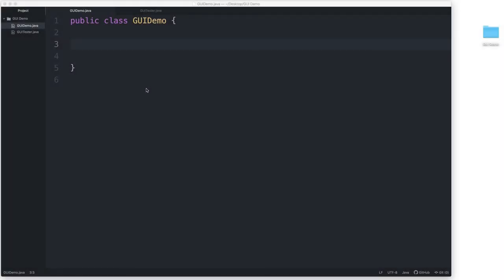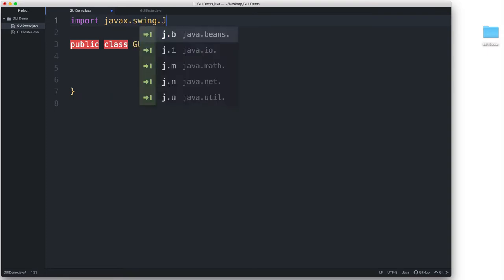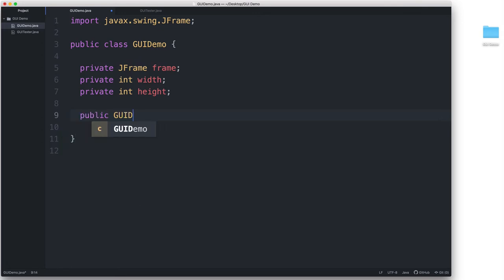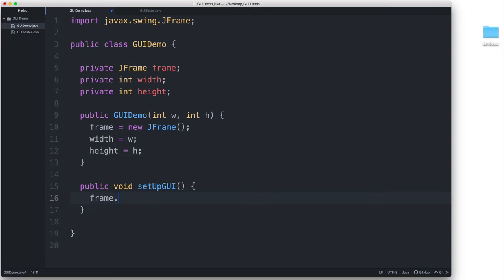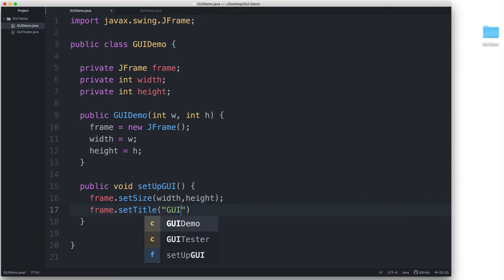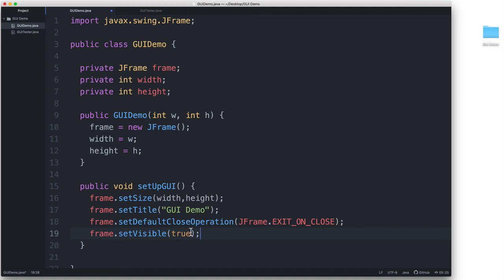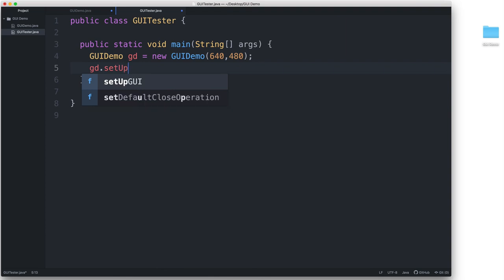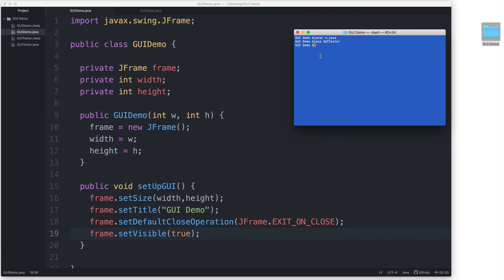Java GUI (Swing) Tutorial for Beginners | Getting Started | Part 1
Level: Beginner | IDE: IntelliJ IDEA
Welcome to this Java GUI tutorial for beginners. In this video, we'll start learning how to build GUIs in Java using the javax.swing package. In part 1, we'll make a JFrame (i.e. a window).

NOTE: This is a revamp of an old video I did. Instead of extending JFrame, I just use a JFrame object inside the class.